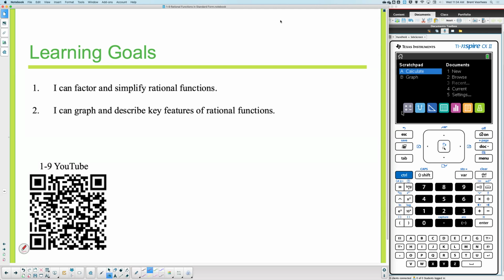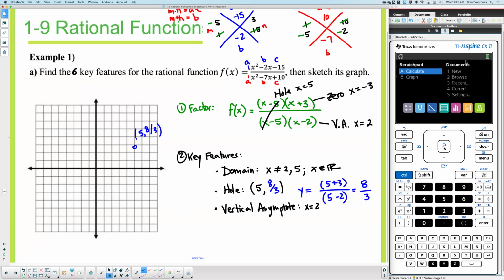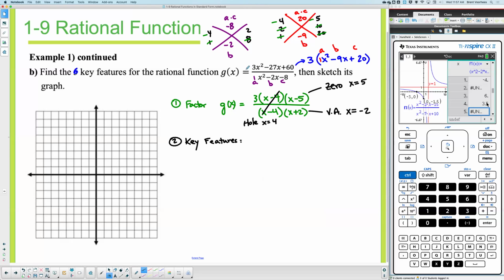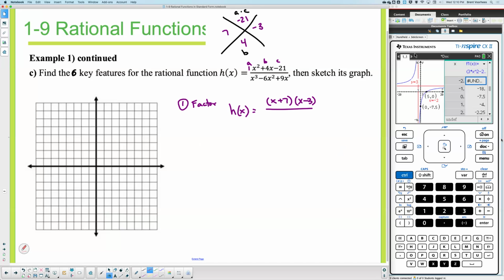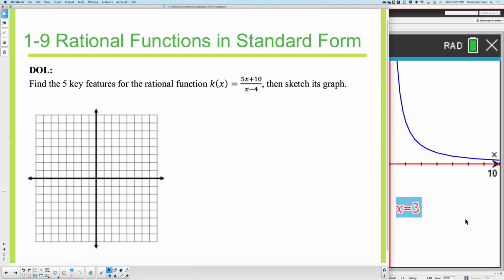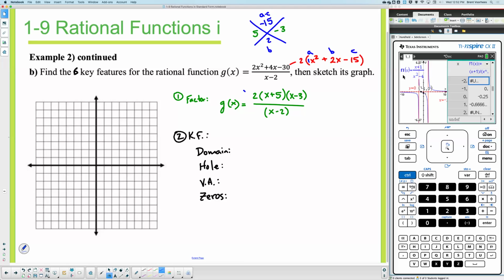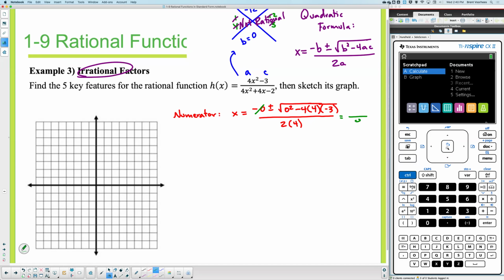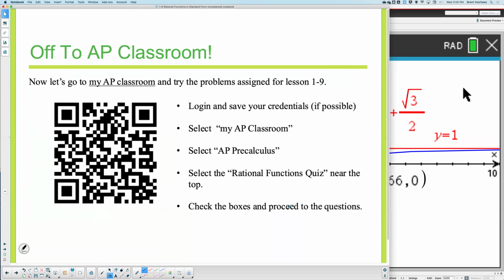1-9 Rational Functions in Standard Form